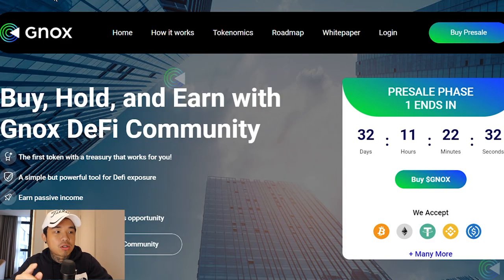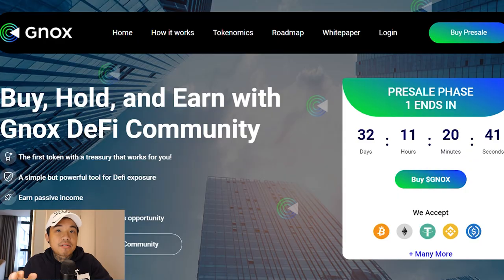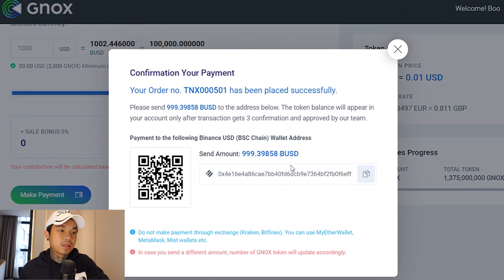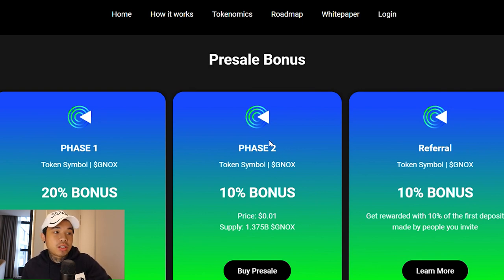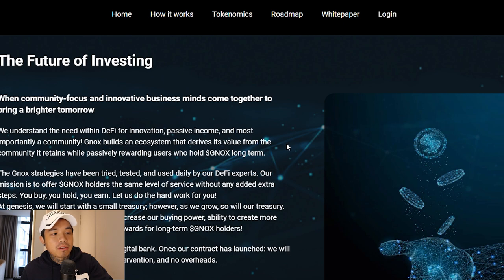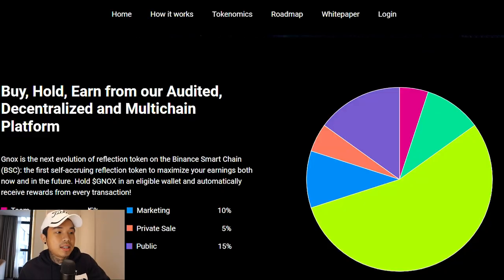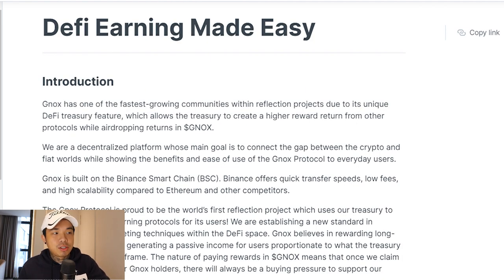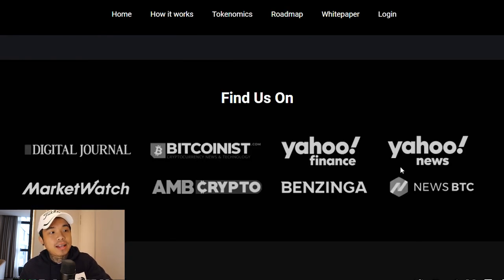GNOX - NEW Crypto Presale - Low Market Cap AltCoin Gem With An 10x OPPORTUNITY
In this video, I will be reviewing GNOX.